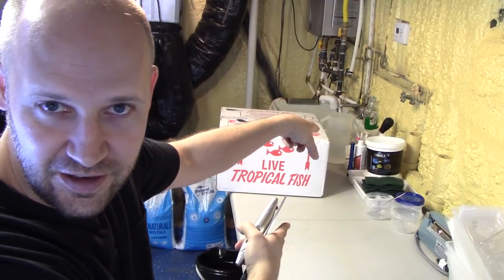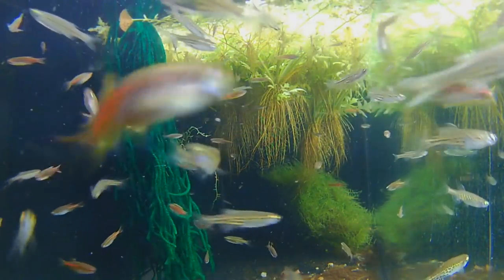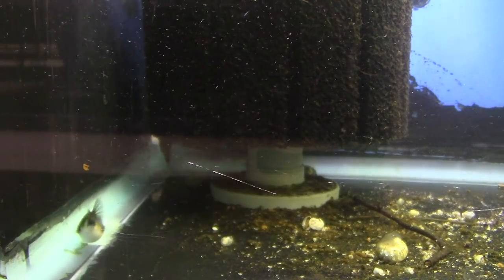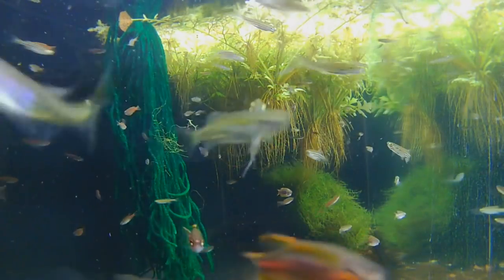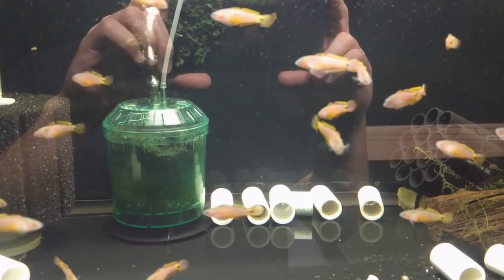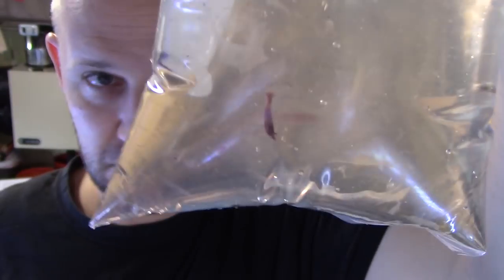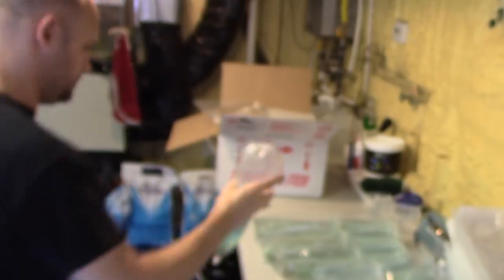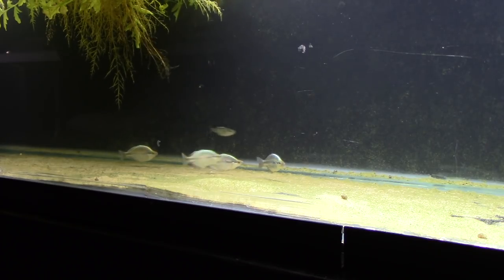UNBOXING Gobies, Amazon Puffers and MORE!!!